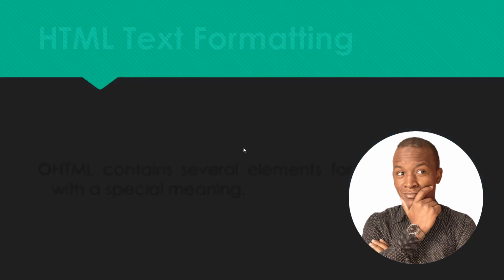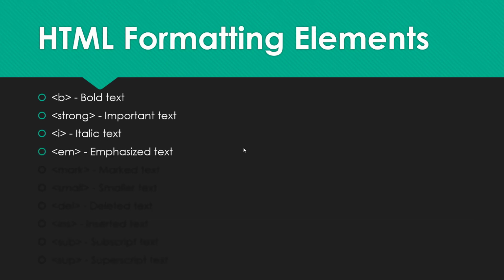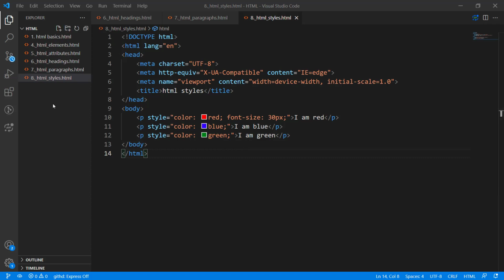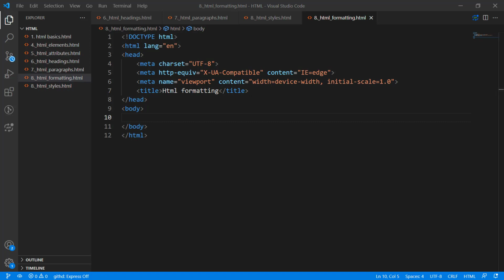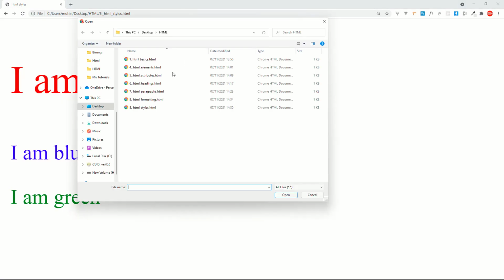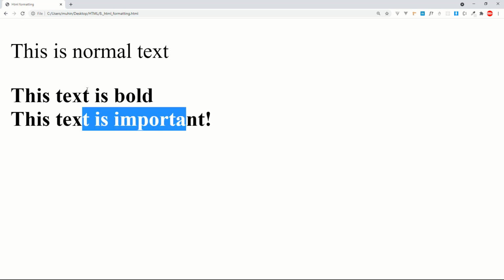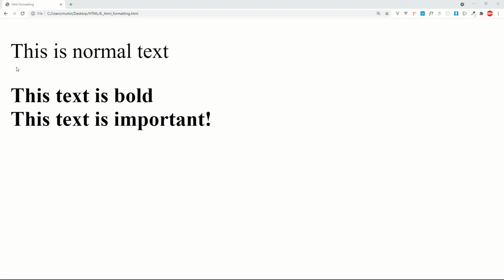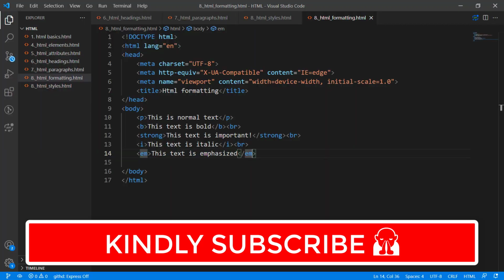HTML Text Formatting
HTML contains several elements for defining text with a special meaning.